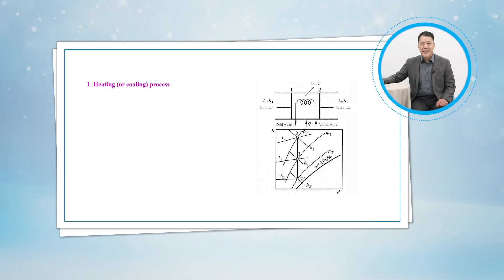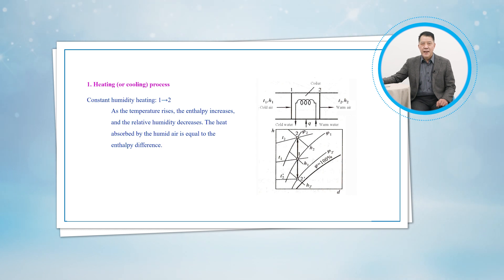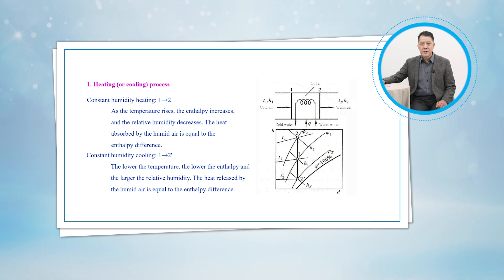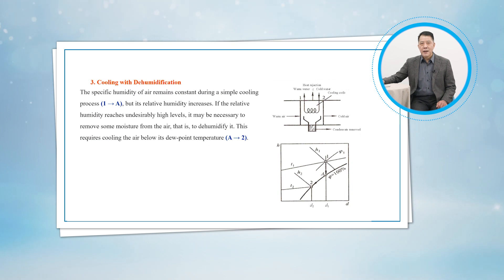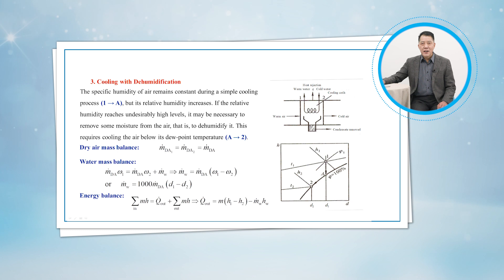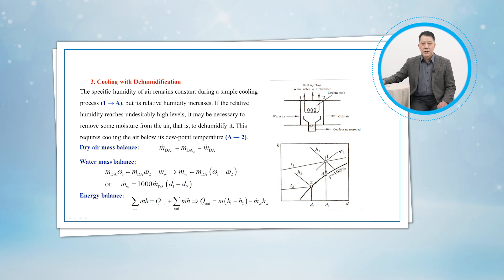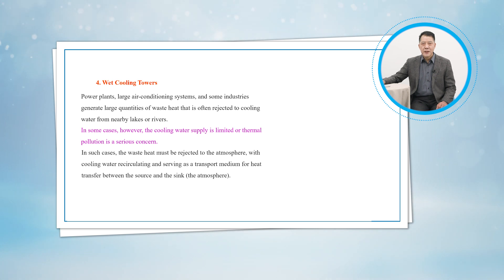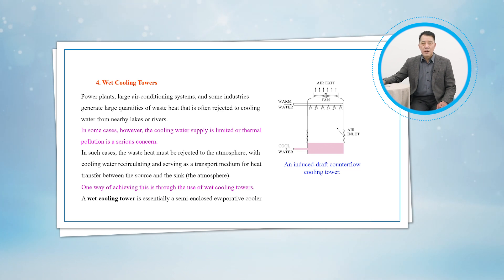Project 7 Ideal gas mixture and humid air: Wet air processes and applications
This is the tenth task, Wet air processes and applications, of Project 7 (Ideal gas mixture and humid air) of Thermodynamics: Fundamentals and Applications By Dr. Boshu He, Beijing Jiaotong University, China.